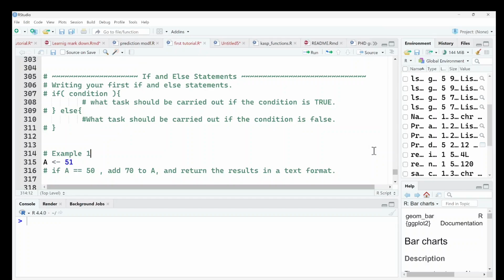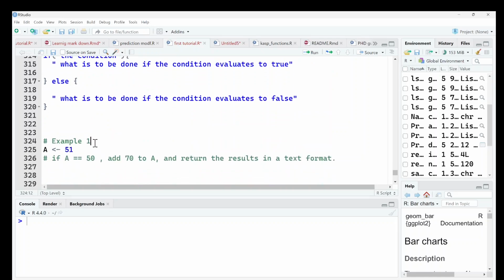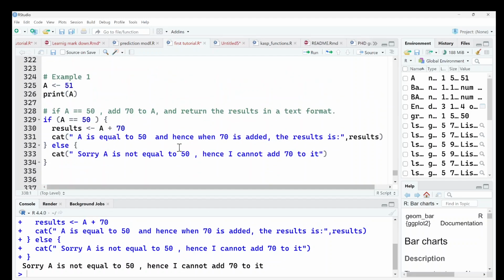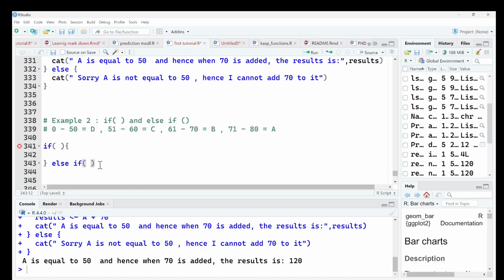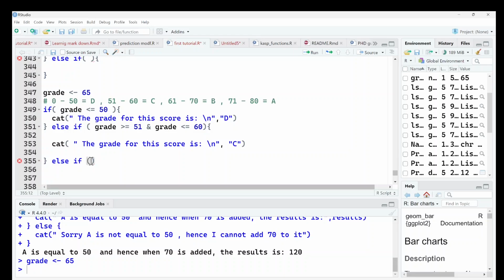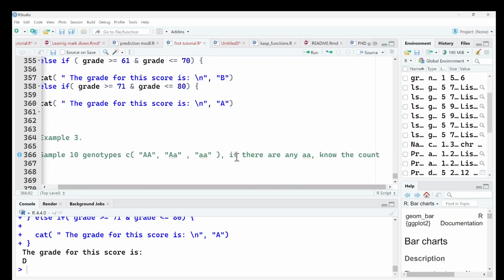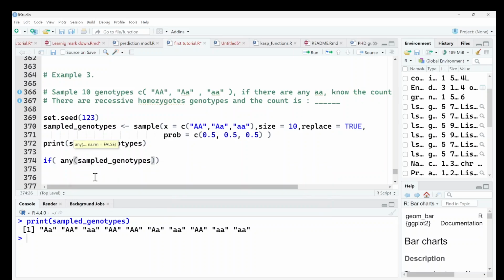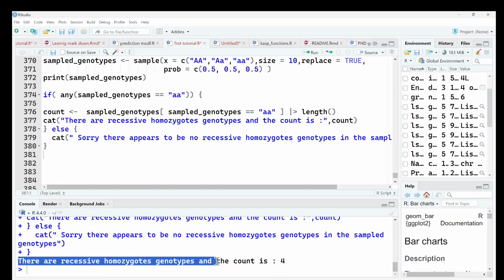Lesson 07 - Mastering If-Else Statements in R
Learn how to use if, else if, and else statements in R to control the flow of your programs with ease! In this tutorial, we'll break down the basics of conditional programming, how to structure your conditions, and when to use else if for more complex decision-making.